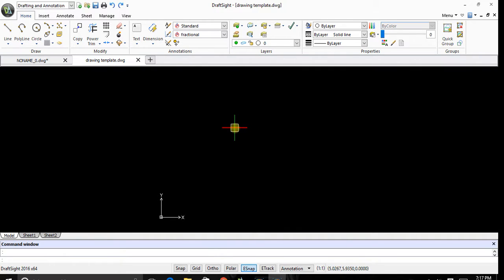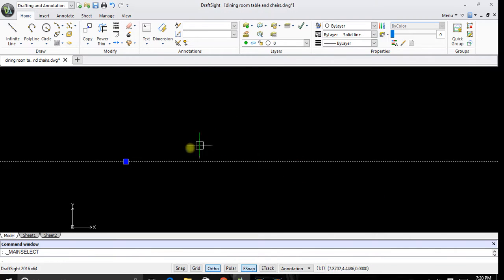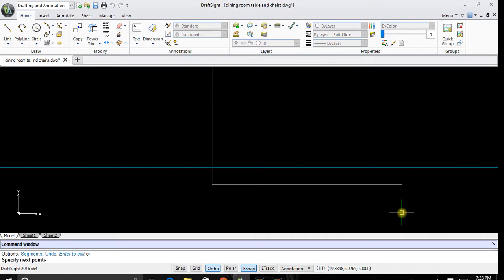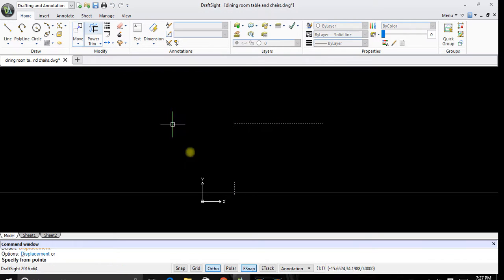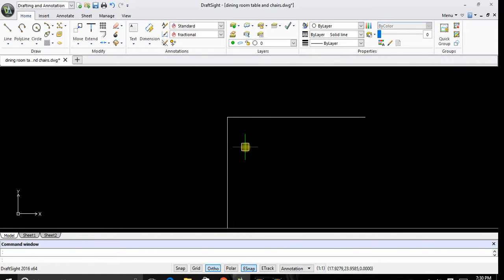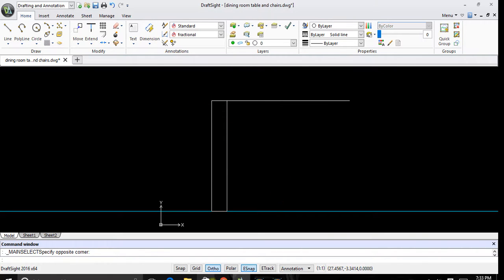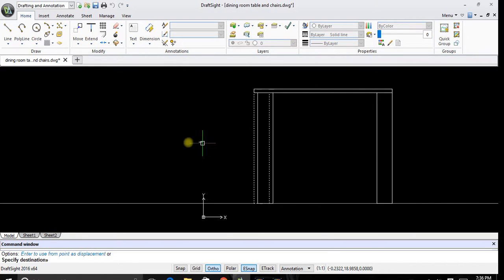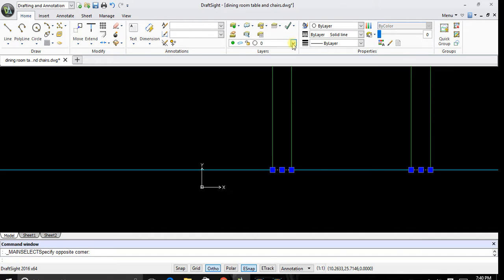WEEK 4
This week we will start a drawing from scratch, a dining room table a chairs.